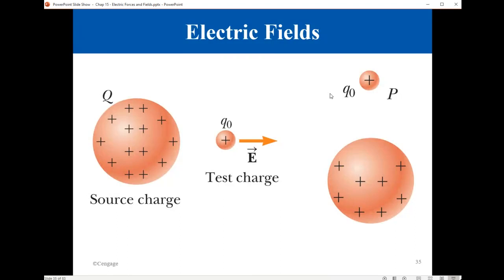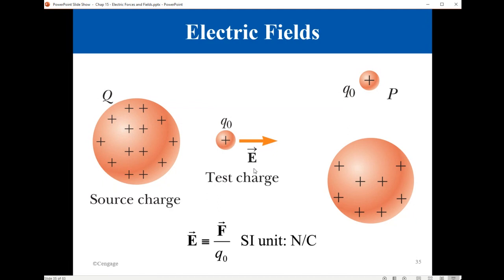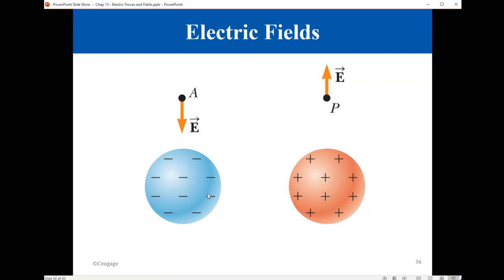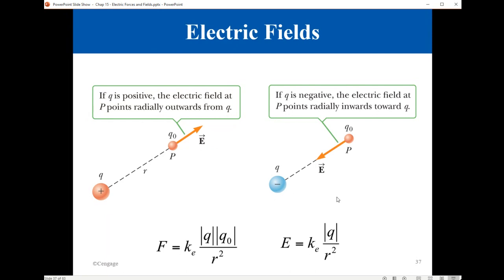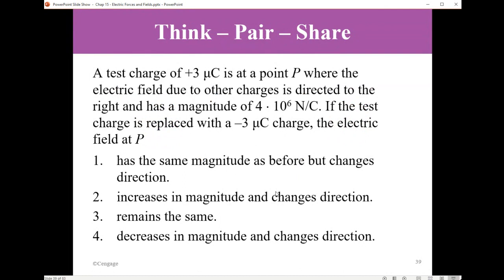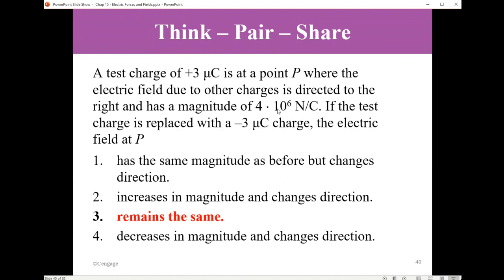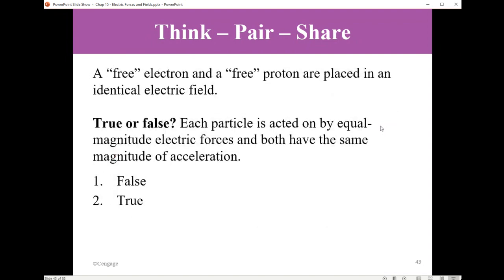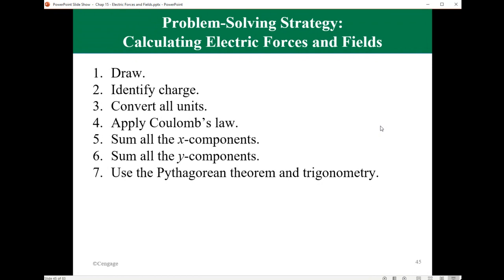15.3 Electric Fields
Chap 15: Electric Forces and Fields
15.3 Electric Fields